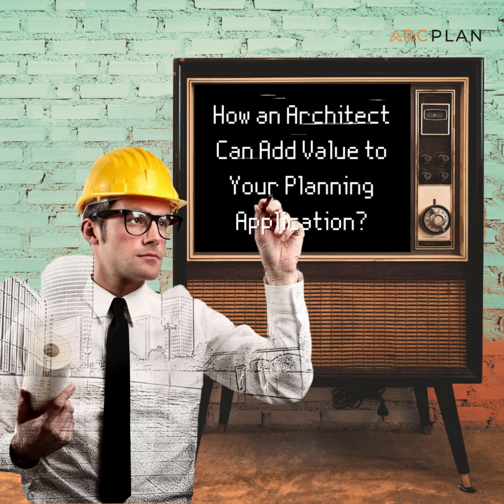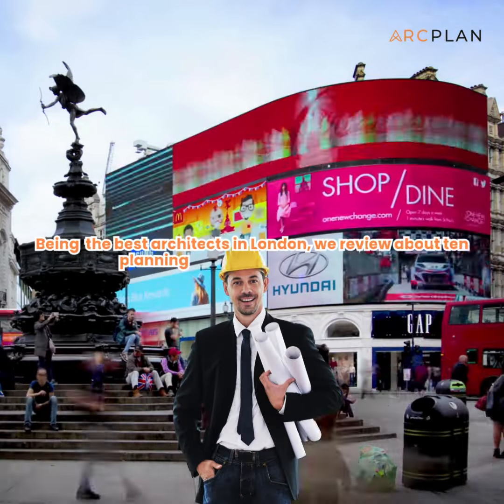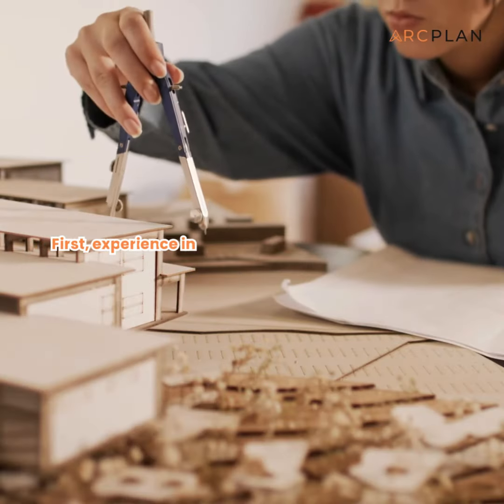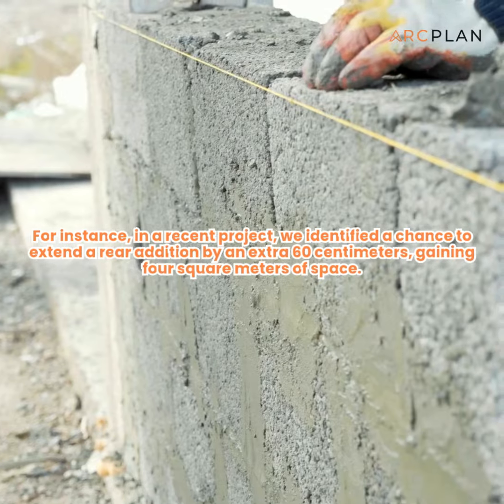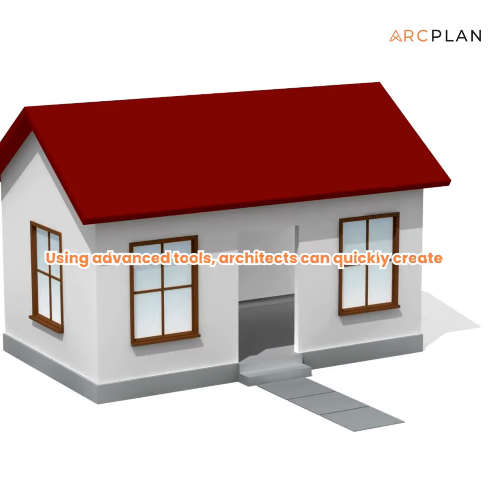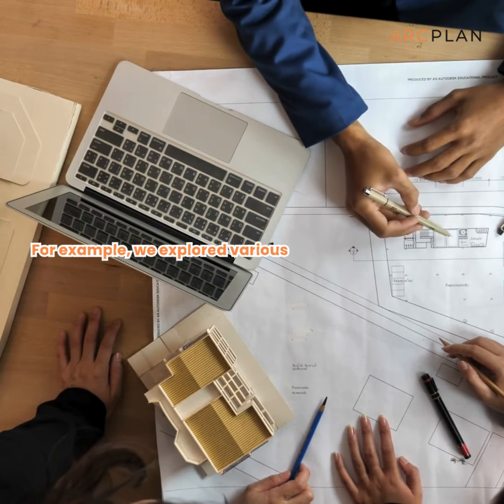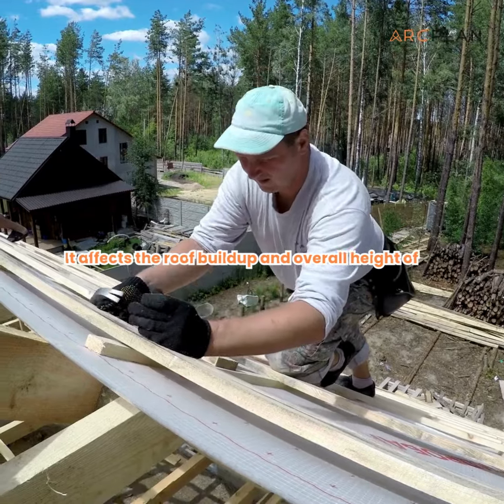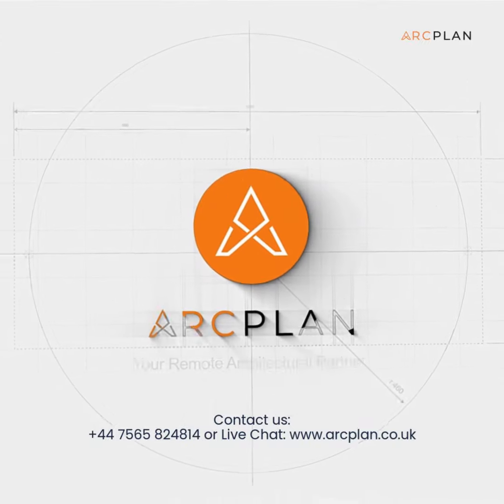How an Architect Can Add Value to Your Planning Application?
Welcome to our exploration of how an architect can add significant value to your planning application

Strictly speaking, anyone can submit a planning application. There are no formal qualifications required. However, the expertise of an architect can make a world of difference.

Being of the best architects in London, we review about ten planning applications each month. Many of these applications are submitted by building surveyors or even by the applicants themselves. And often, the lack of professional insight shows

Today, we’ll discuss three key areas where architects can enhance the planning application process.

First, experience in interpreting planning and design guidelines. An architect's knowledge equips them to identify opportunities that may not conform to rigid regulations.

For instance, in a recent project, we identified a chance to extend a rear addition by an extra 60 centimeters, gaining four square meters of space. We successfully argued that this departure from guidelines had a negligible impact on neighboring properties.

Next, let’s talk about visualizing your ideas. You may have a clear vision, but translating that into a tangible design is where an architect shines.

Using advanced tools, architects can quickly create 3D models to assess proposals. This is especially vital in complex spaces, such as those found in central London.

Finally, critical assessment. A good architect will produce multiple iterations of a design, evaluating the merits of each.

For example, we explored various structural solutions for a rear extension, including concealed steel beams and exposed timber structures. Each option was assessed for its feasibility and impact on the overall design.

Choosing the right structural solution before submitting your planning application is crucial. It affects the roof buildup and overall height of the extension.

By collaborating closely with structural engineers and refining designs, architects ensure there are no surprises later on—avoiding the need for amendments or revised applications.

If you’re considering a planning application, remember the immense value an architect can bring to your project.

Are you navigating the complexities of a planning application? With our expertise in interpreting planning guidelines, visualizing designs, and conducting critical assessments, we ensure your application stands out.

for more insights.